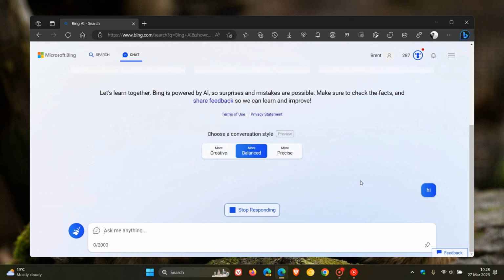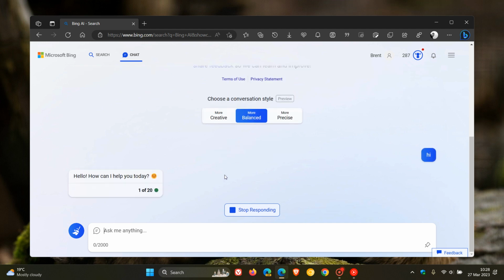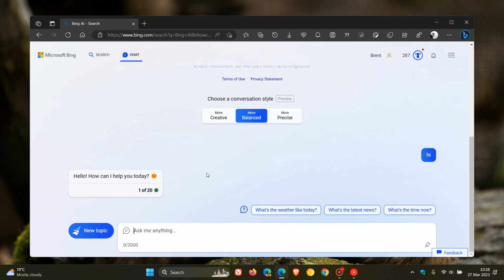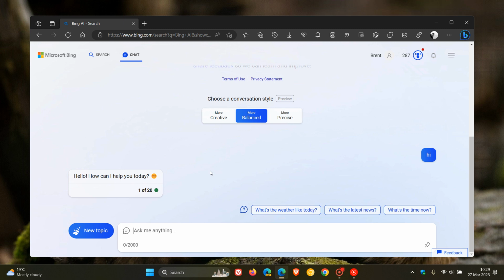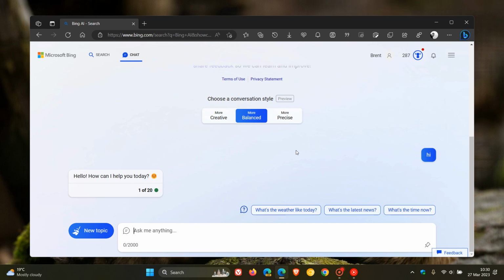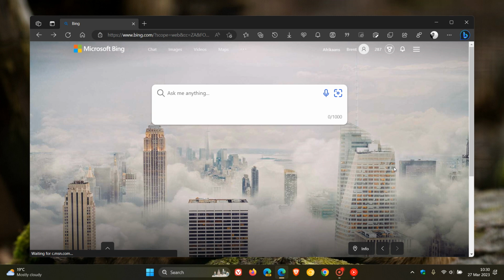Microsoft Bing Chat is now testing a 20/200 chat limit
Microsoft has confirmed over the weekend that it is testing increasing the chat turns and chat limit again, which currently may not be a permanent change.